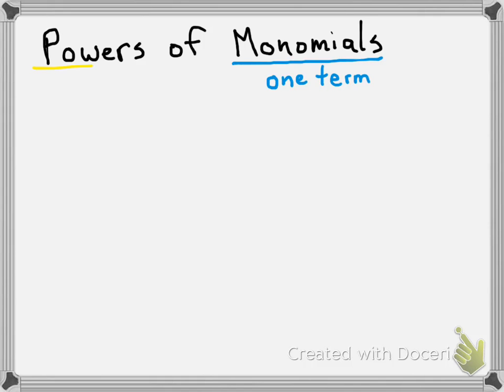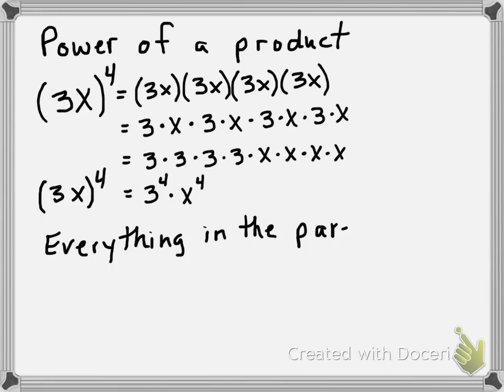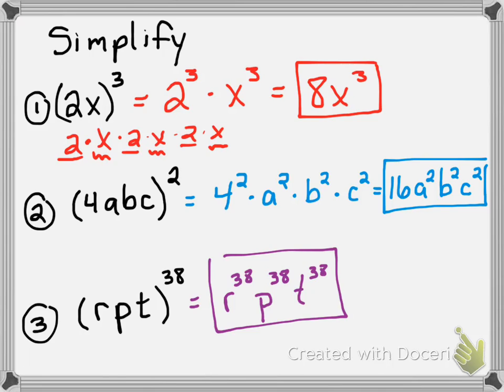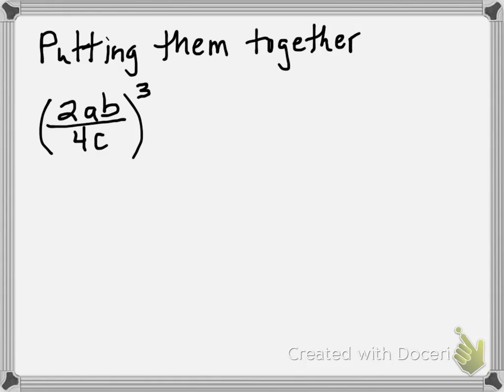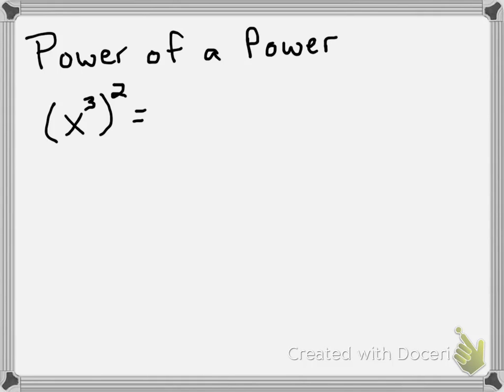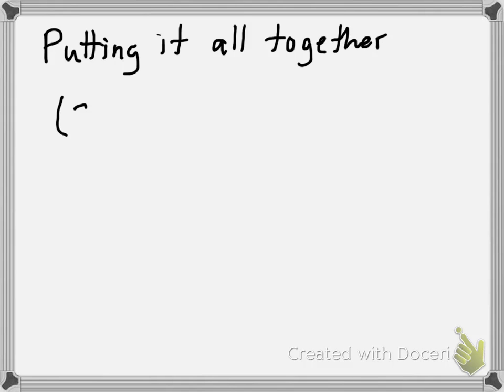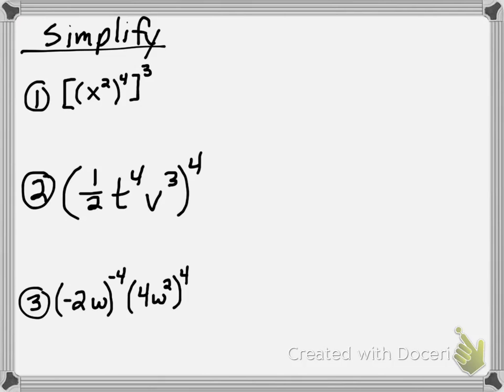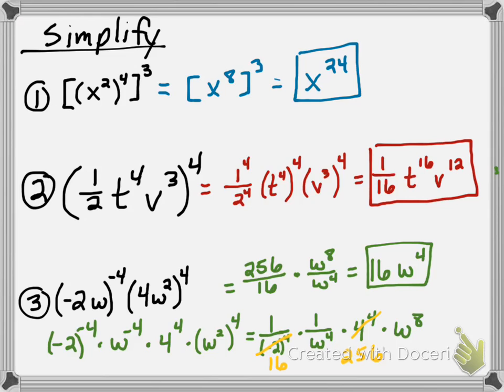powers of monomials